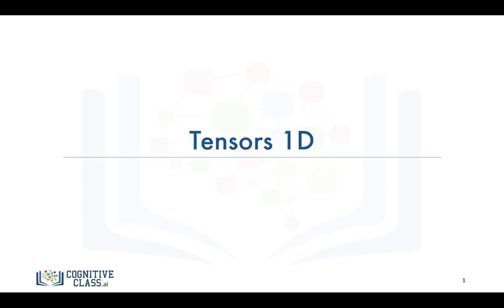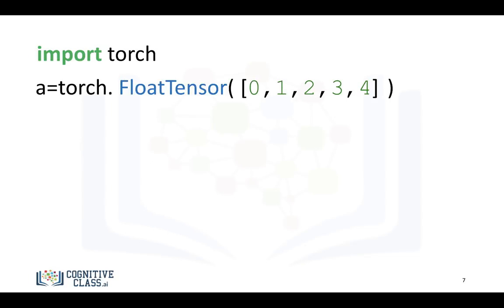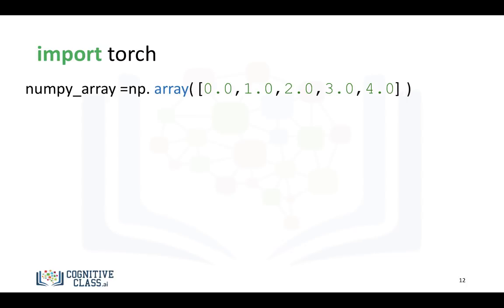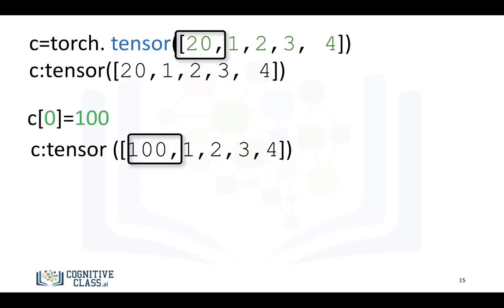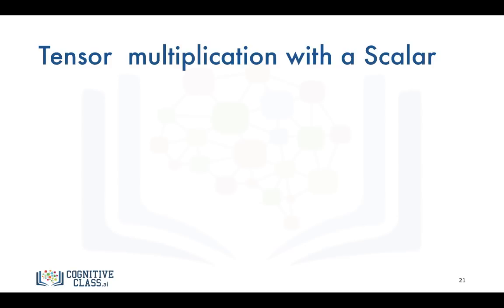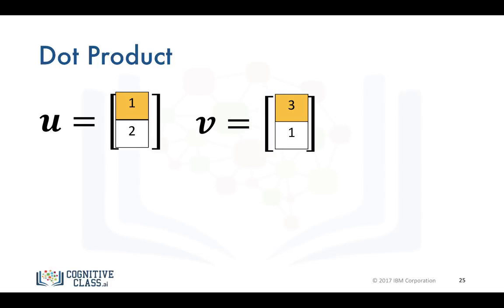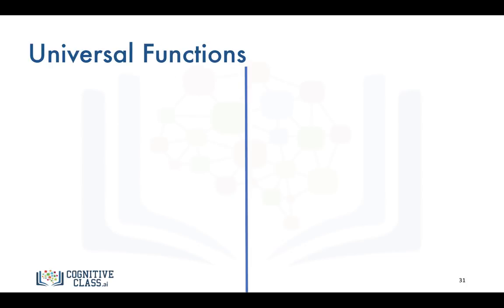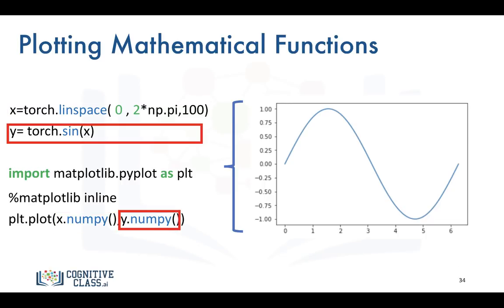1.1Tensors 1Dv2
Table of Contents:

00:07 - Objectives
00:25 -
03:27 - Indexing and Slicing
03:30 -
04:23 - Vector Addition and Subtraction
04:50 - Tensor  multiplication with a Scalar
05:10 -
06:35 -
07:10 - Universal Functions
07:19 - Universal Functions
07:24 - Universal Functions
07:43 -
08:10 - Plotting Mathematical Functions